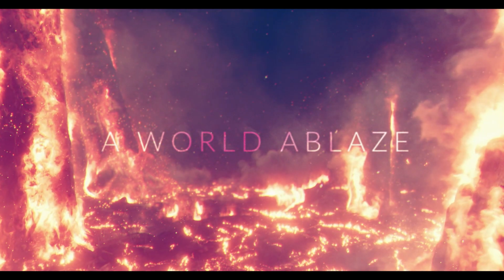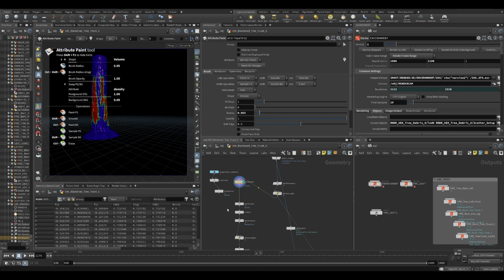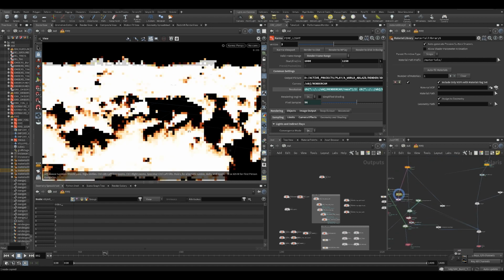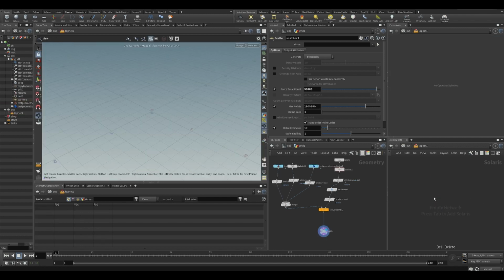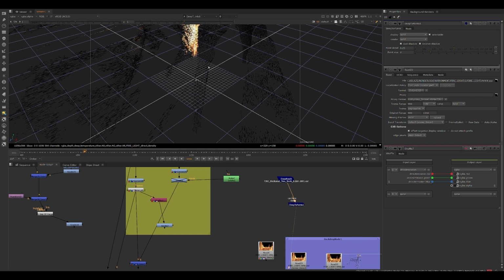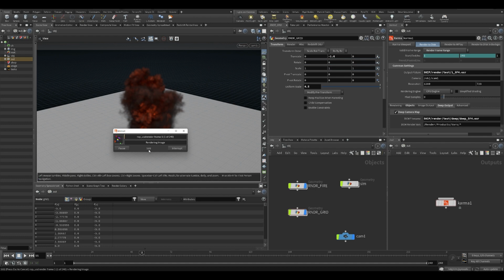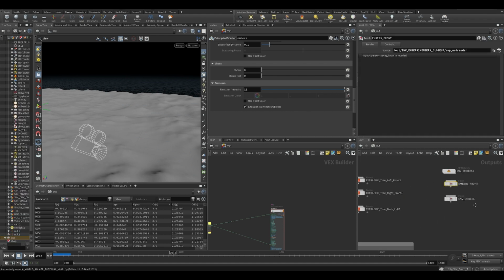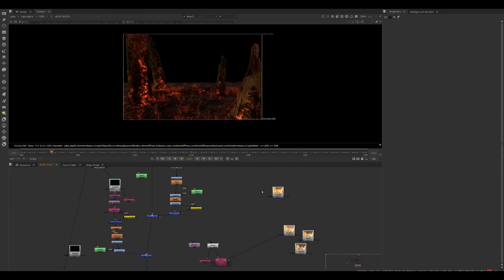Render a Forest Fire In Houdini/Karma! (A World Ablaze tutorial 4/5)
Now that we got the fundamentals of karma out of the way, let's have a look at how I used Karma to render my entire scene.

There are 5 video's in total, all of which will be released on youtube on a week by week basis.